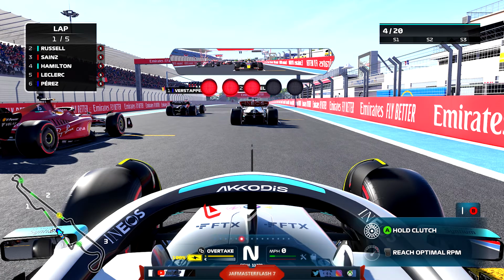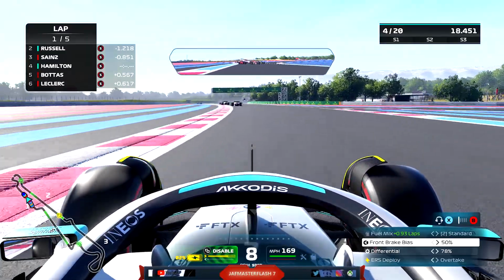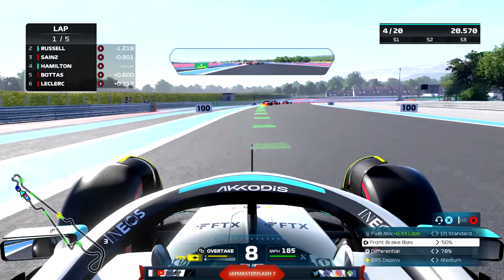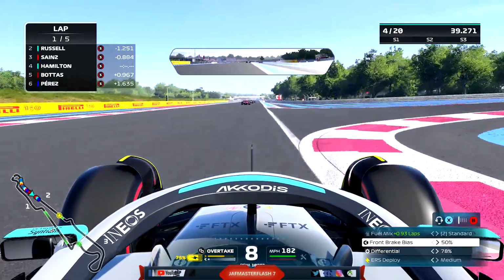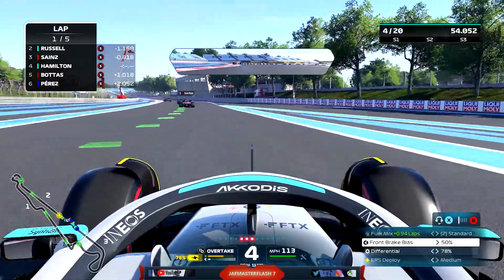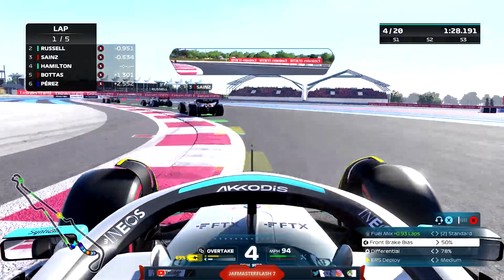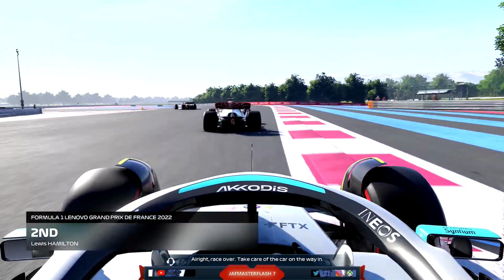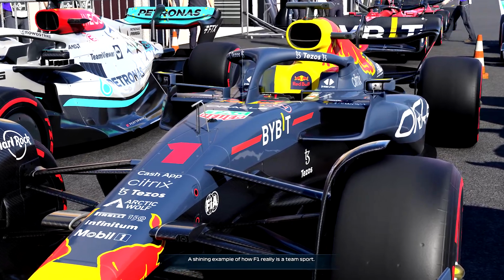F1 22 France Race Setup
F1 22

This is the tenth Race Setup video at France it is a race setup

Setup is at the end of the video, hope it helps

So Who & What am I about!?
I'm just a guy who is really passionate about cars, from F1 cars to GT cars etc...after my disability became worse, my legs started to fail me I was forced to leave my job & I couldn't handle the boredom, my favourite hobby is gaming so I thought I would combine everything, then try & make a successful YouTube channel.